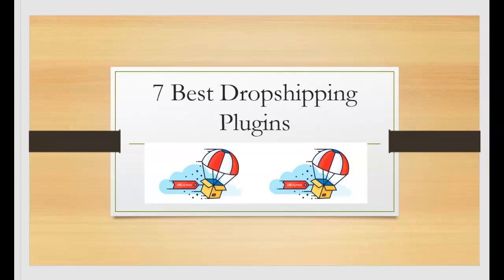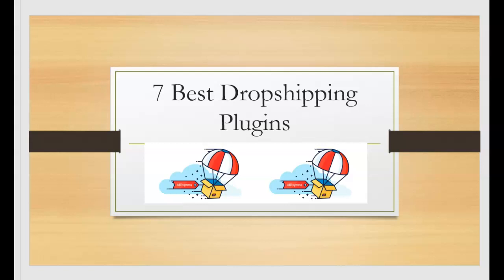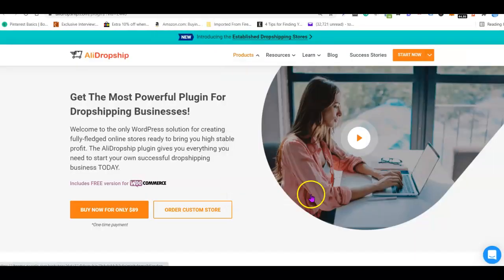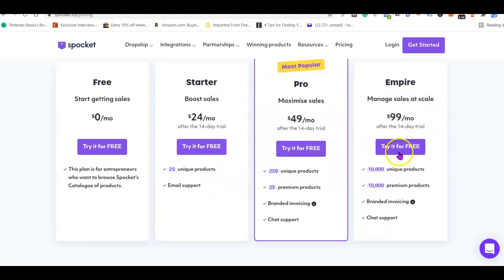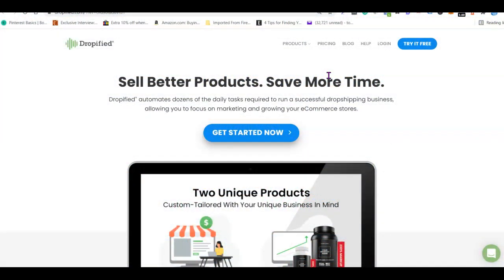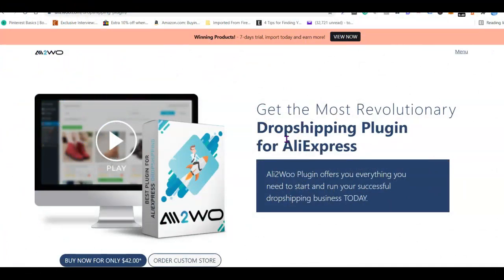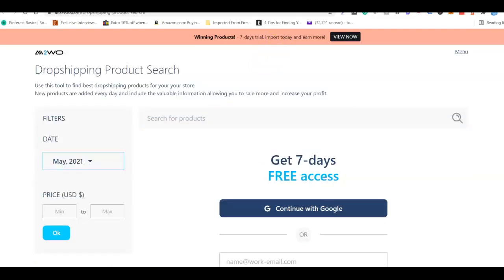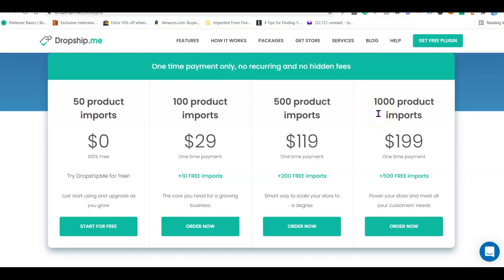7 Best WordPress/WooCommerce Dropshipping Plugins [2025]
Looking for the best WooCommerce Dropshipping Plugins? Was able to research the top dropshipping plugins and i've listed them below:
#4: Dropified
#5: Esuzy
#6: Ali2Woo
#7: Dropship.Me